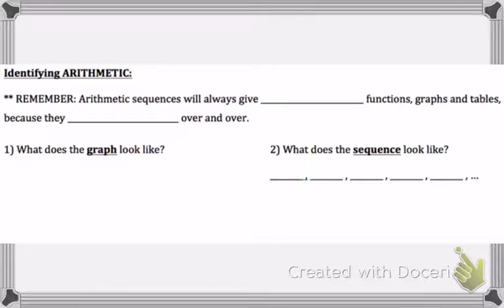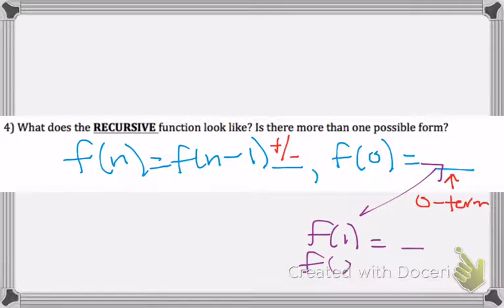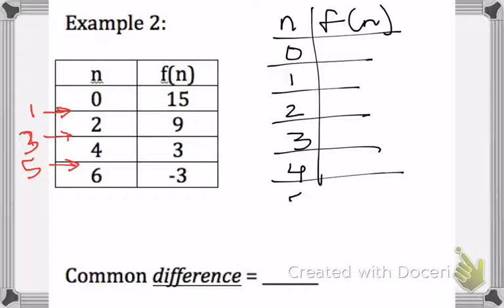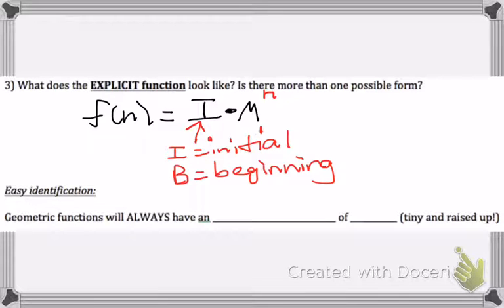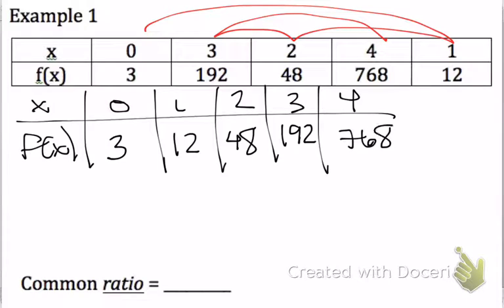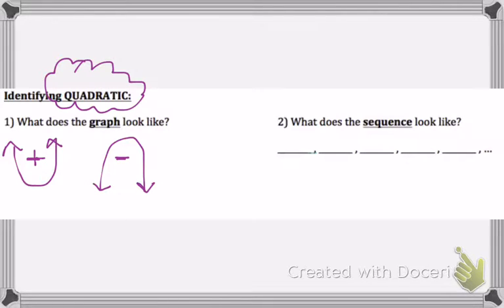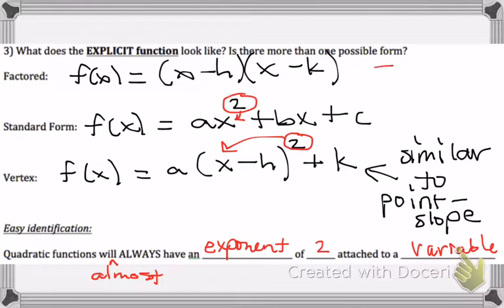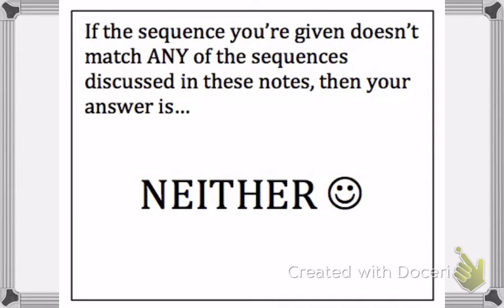7.6 Identifying Sequences from Various Representations